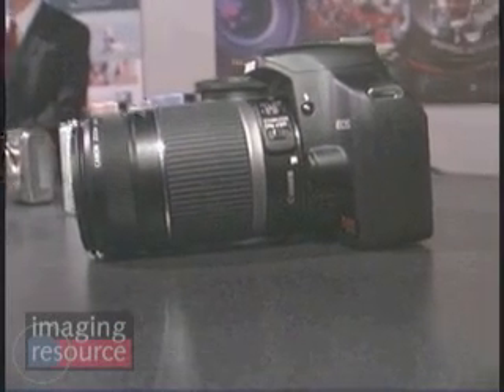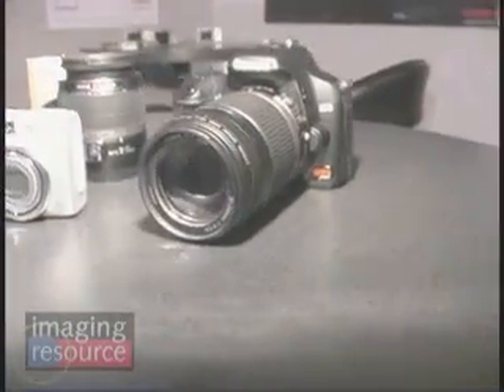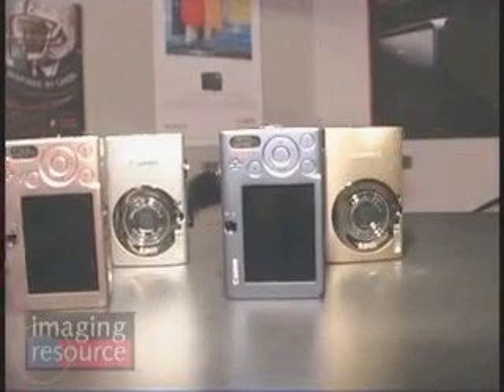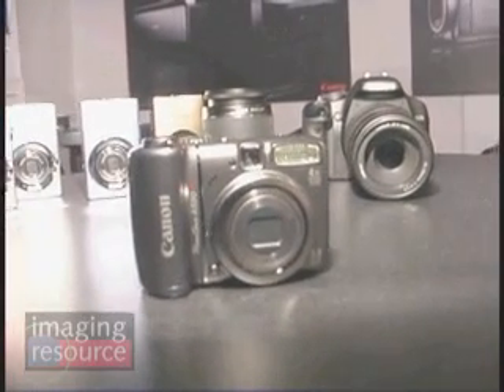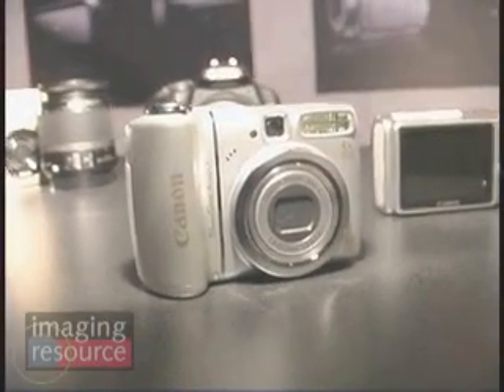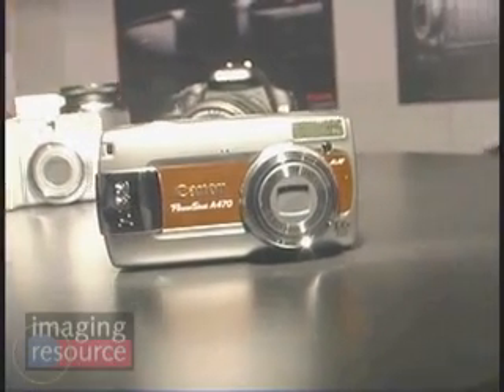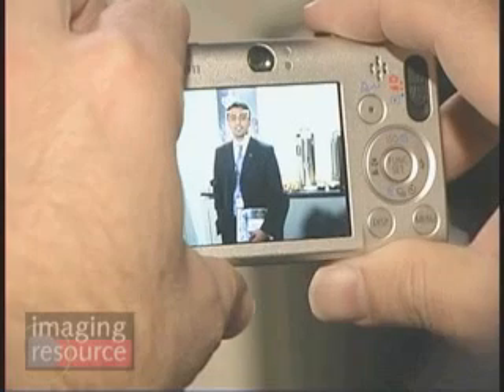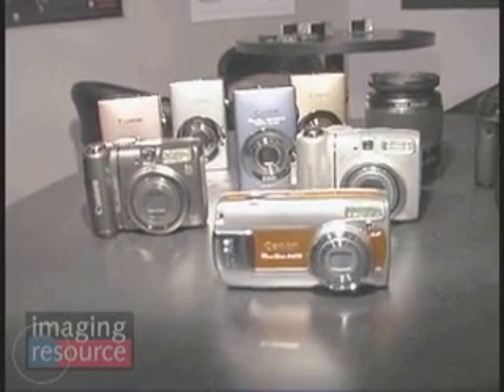Imaging Resource PMA 2008 - Canon Powershot & 55-200mm Lens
Shawn Barnett of Imaging Resource talks to Chuck Westfall of Canon about a new lens, the EFS 55-250mm wit Image Stabilazation. They also talk about Canons new line of Powershot point and shoot digital cameras.